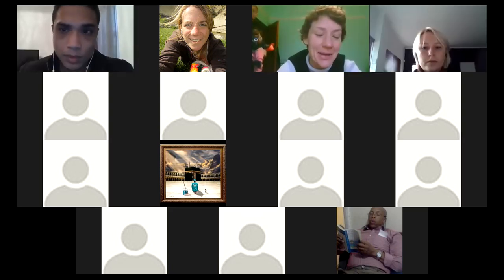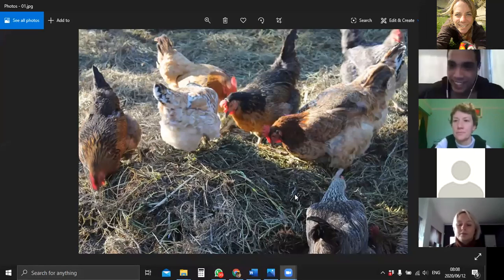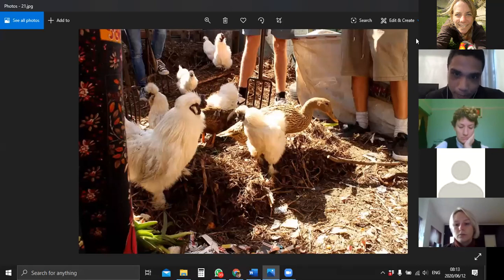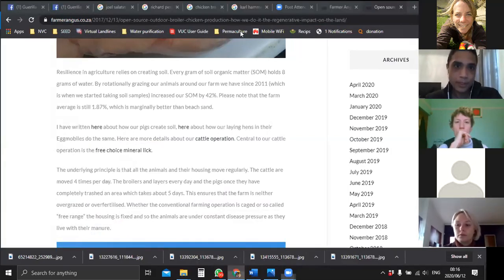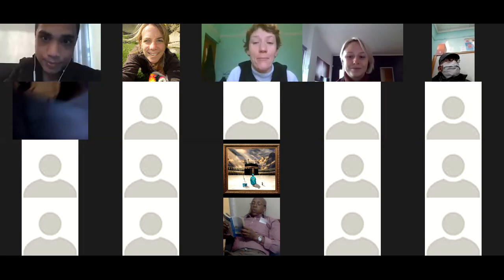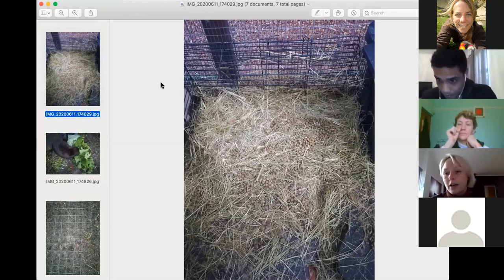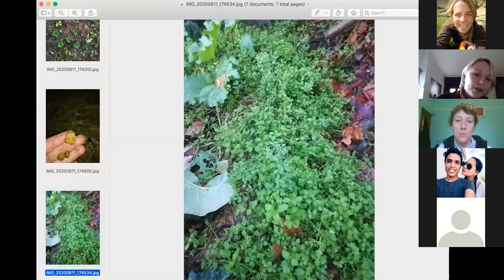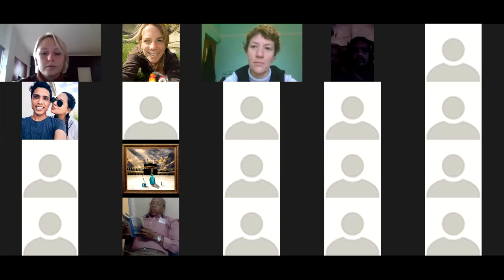CTTFGI Integrating Small Animals in Backyard Gardens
CTT Food Growers Initiative hosted this event which was curated and facilitated by Erica Inches and Marliese Richter.

We hope this is only the start of a conversation that leads to action, to regenerate the soil with organic waste and expand the urban options and applications, to unlock further innovation and entrepreneurship through collective action.

Rabbits, Chickens/Ducks

CTT Food Growers Initiative is a collective of anybody who wants to grow food, with a vision to create a food forest out of Cape Town to enable food freedom. It originated during the pandemic to connect entire Cape Town and surrounds... Enjoy this channel, many more co-learnings and speakers being loaded.